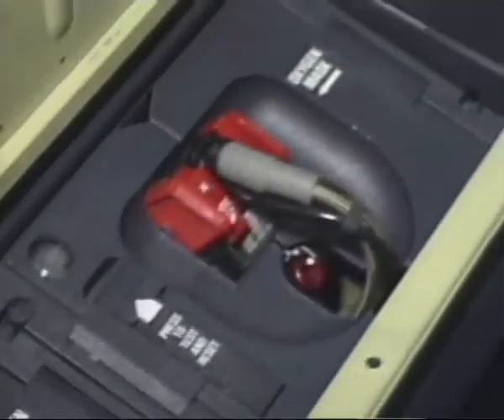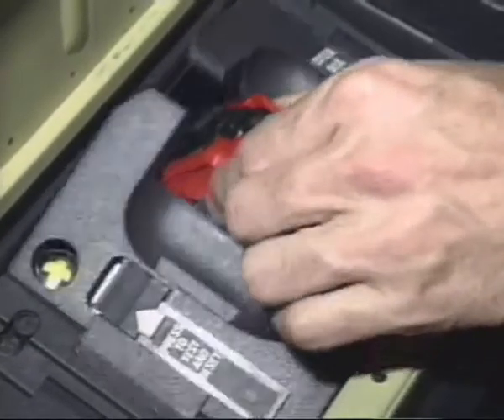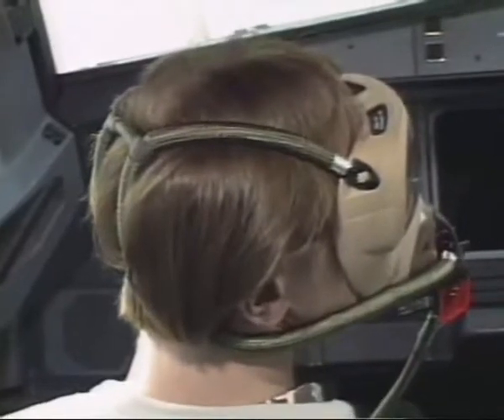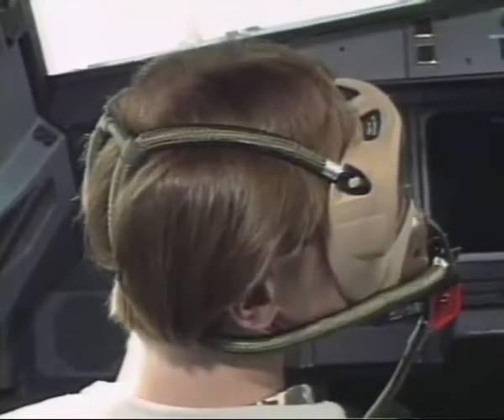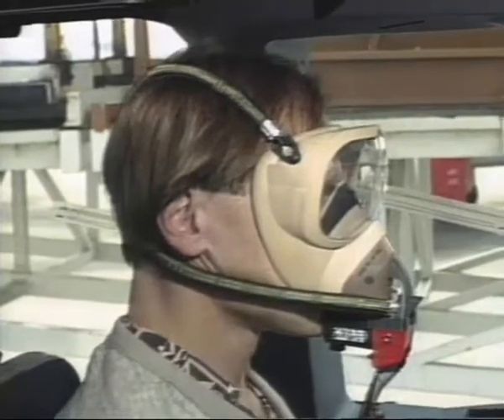oxygen mask operation